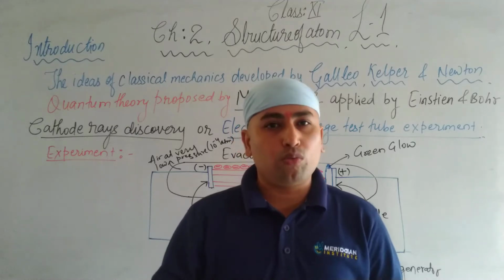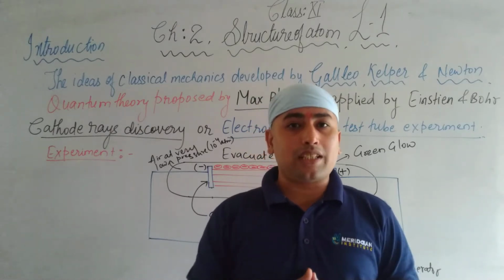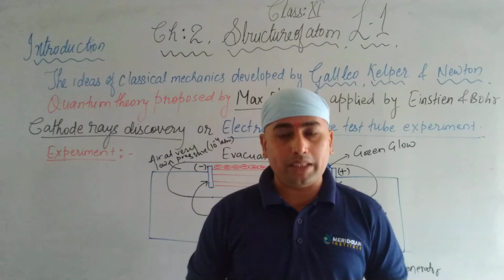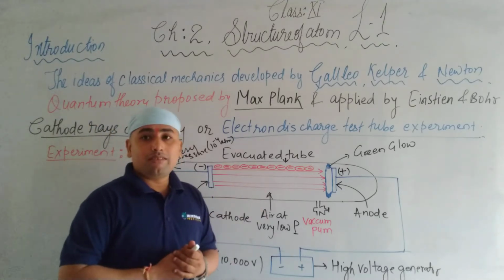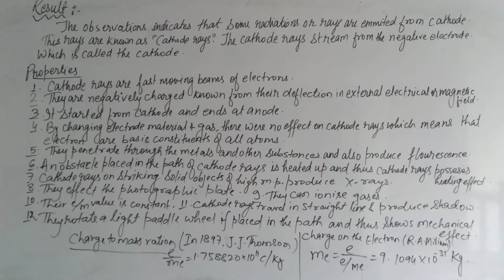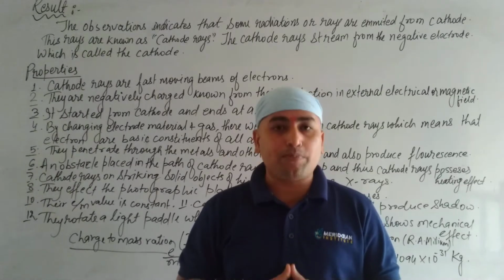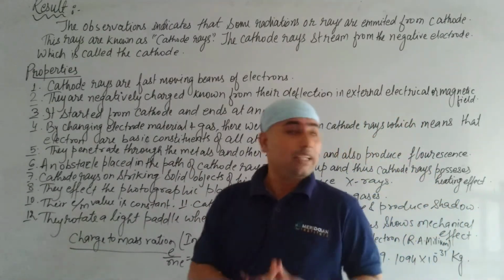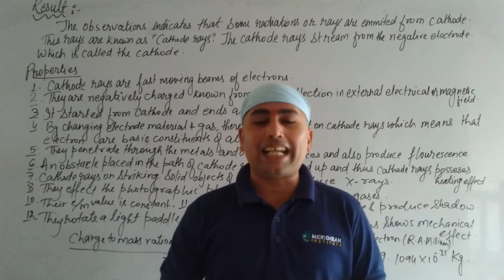Structure of Atom: Lecture- 1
Discovery of cathode rays or discovery of electron tube experiment